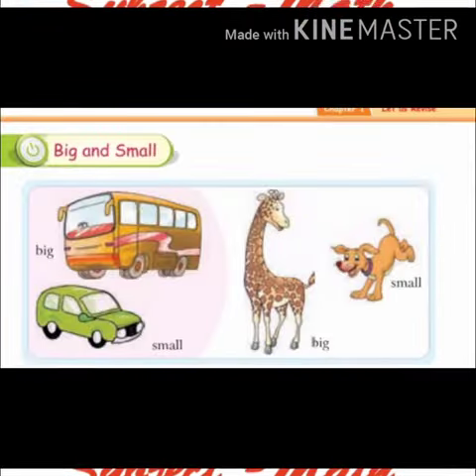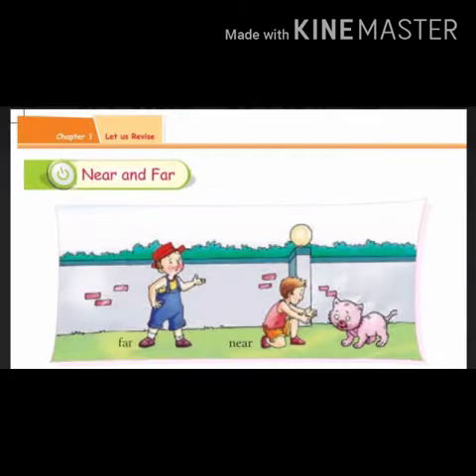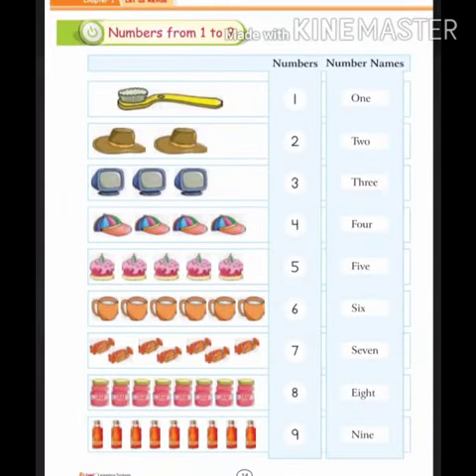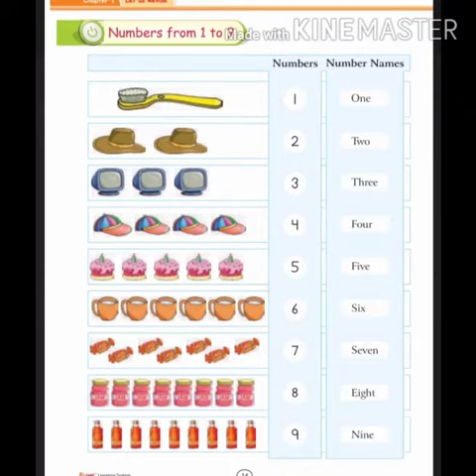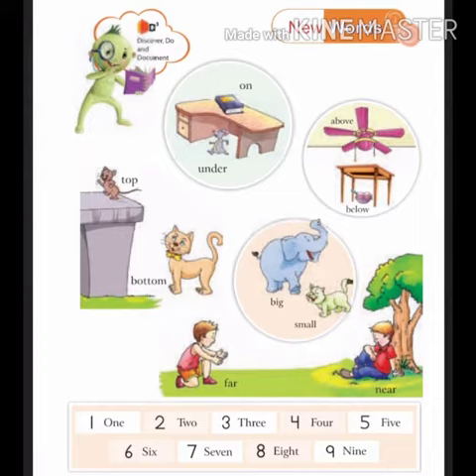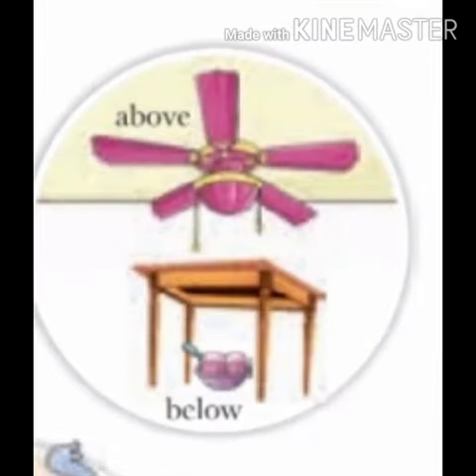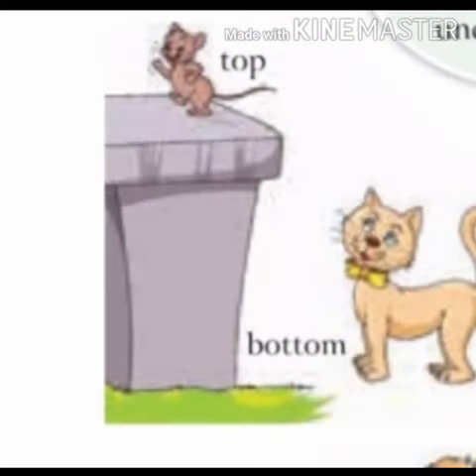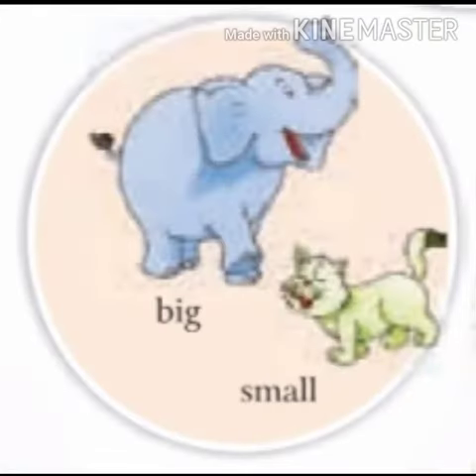Class:-1st || Maths || Let us Revise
Class-1st
Chapter-1
New Words